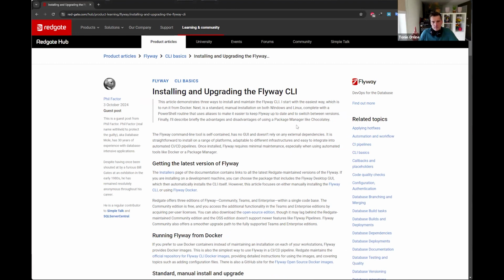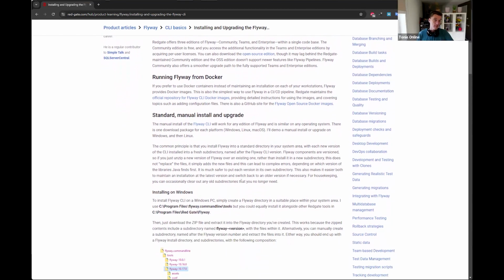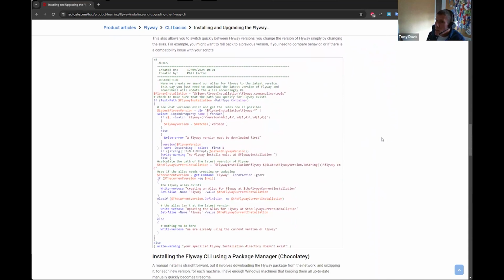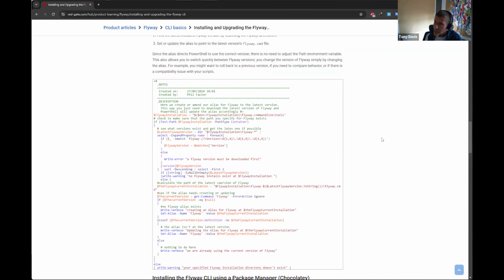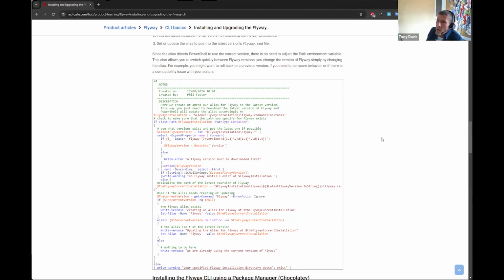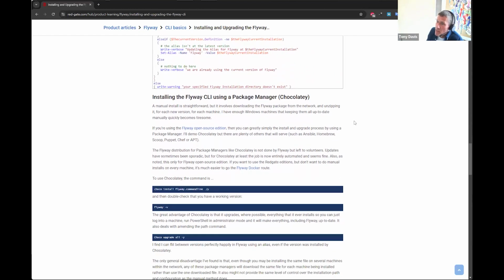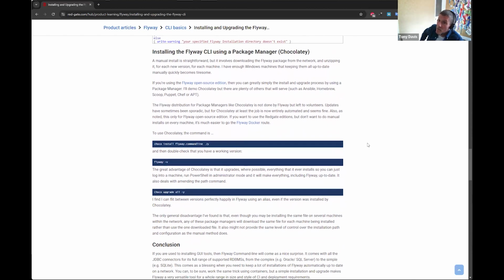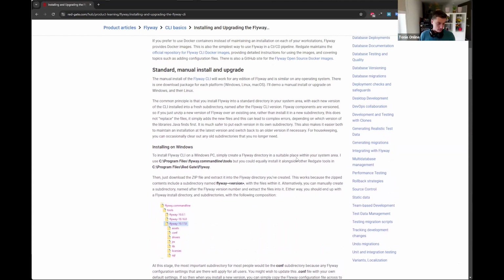Installing and Upgrading the Flyway CLI | The Tony and Tonie Show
Tony and Tonie discuss a Phil Factor article that explains how the Flyway CLI installation and upgrade process works on Windows and Linux, and how we can make it simpler and less time-consuming using a bit of PowerShell automation, or by running Flyway from a Docker container, or finally by using a package manager.